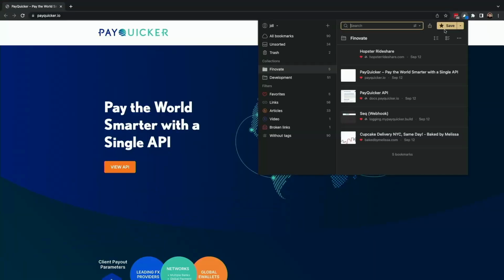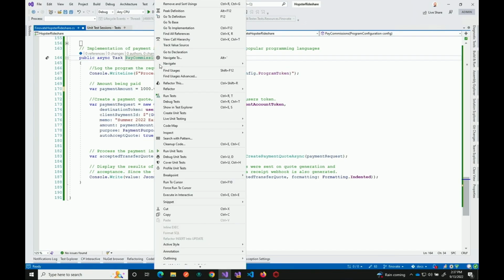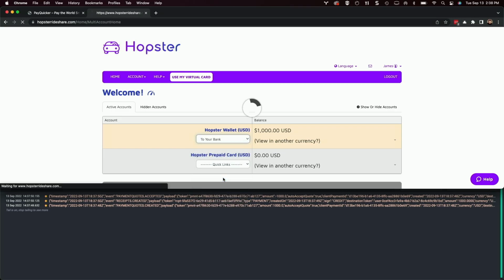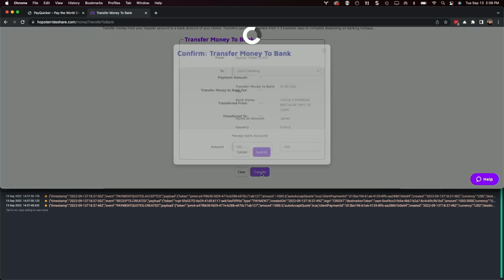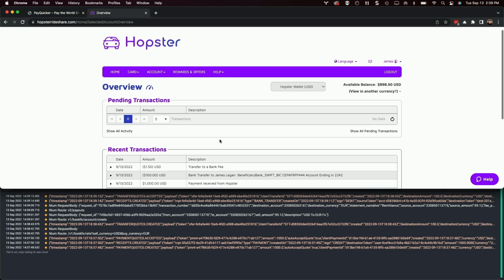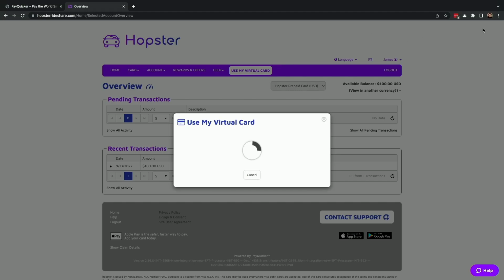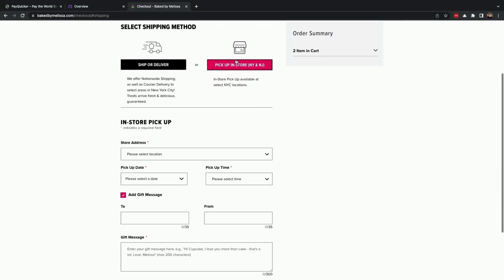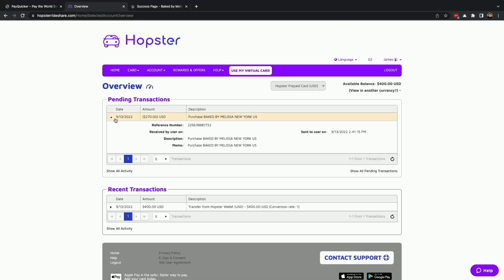FinovateFall 2022 / PayQuicker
PayQuicker  demoed at FinovateFall in 2022.

PayQuicker is an innovative global financial technology company that provides its corporate and consumer clients with a robust payouts and treasury platform. Since 2007, we have leveraged our award-winning paytech solutions to serve the diverse needs of over 300 clients across industries. Our global platform enables freedom of spending power and choice, enabling instant payouts across 200+ countries and territories in local currencies via prepaid debit cards, virtual cards, and mobile wallets.